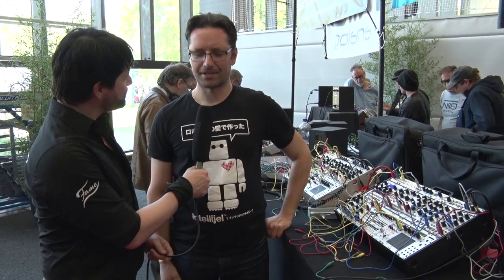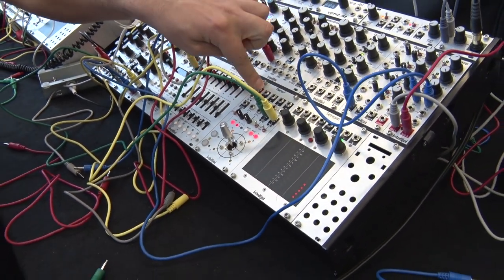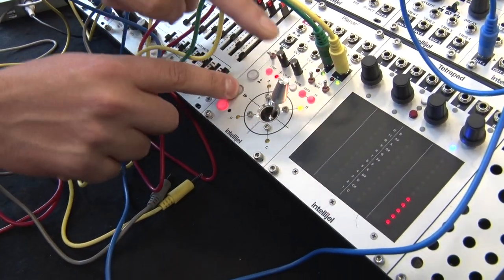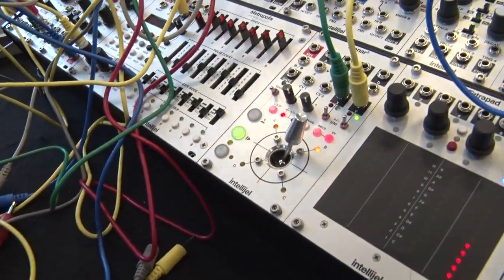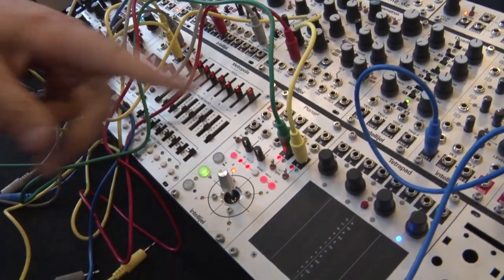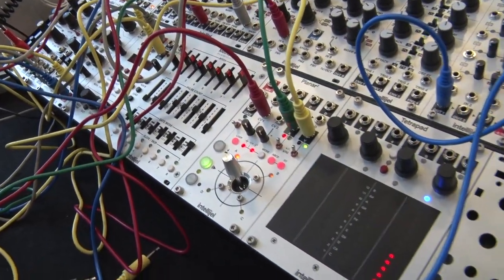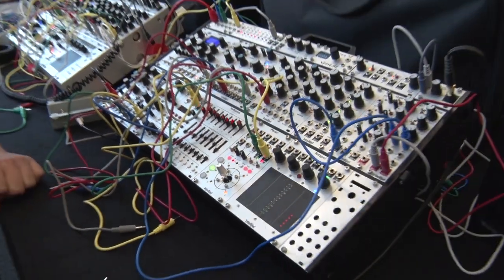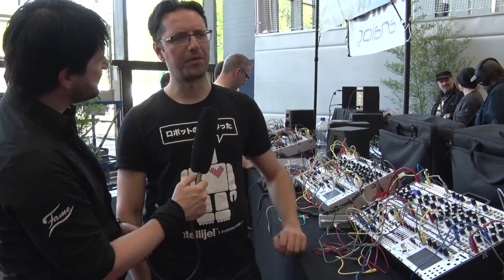Intellijel Planar 2 Joystick Controller | Superbooth 2018 (english)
The new Planar 2 offers even more possibilities. MUSIC STORE professional is one of Europe’s biggest shops for musical instruments and light-/show-equipment!